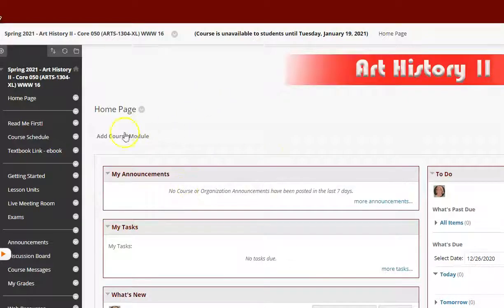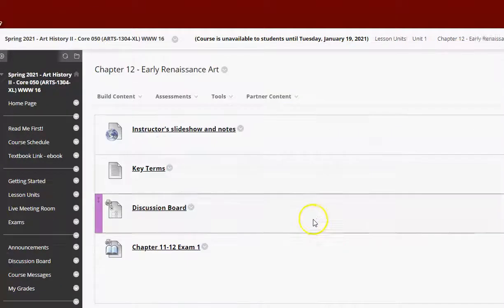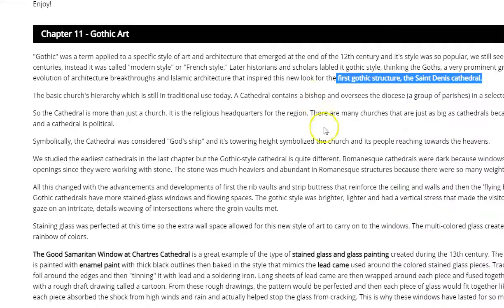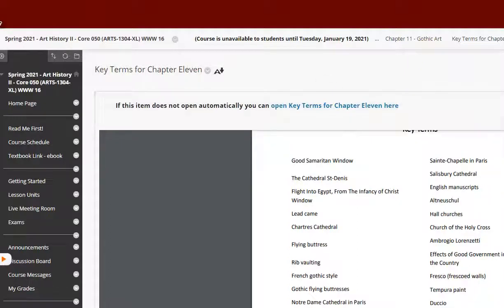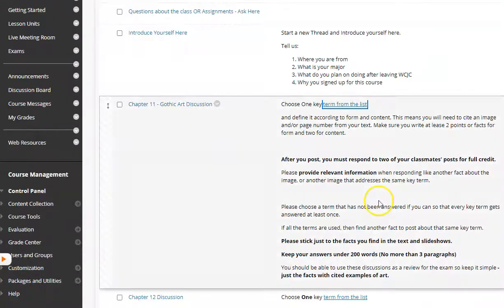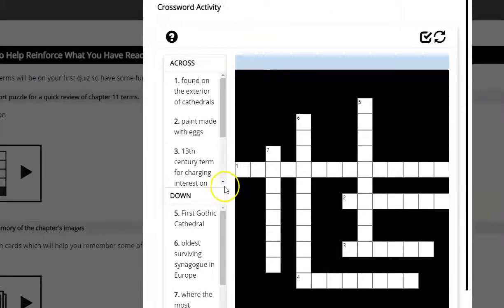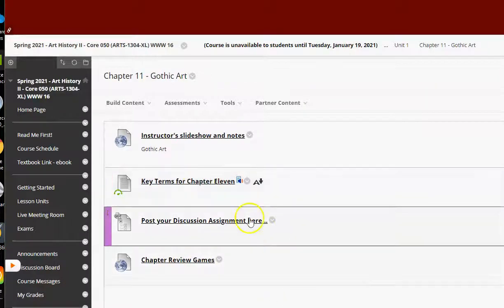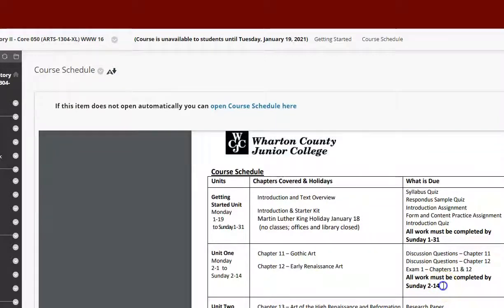Review for Exam 1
After you have read chapters 11 and 12 in your text and finished the discussion assignment, watch this.